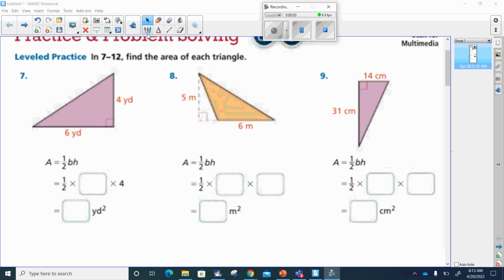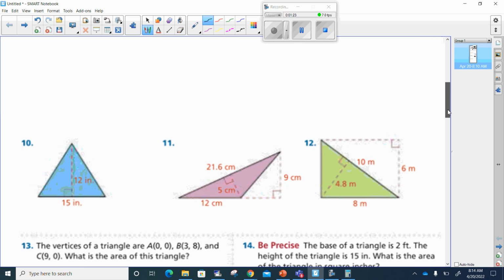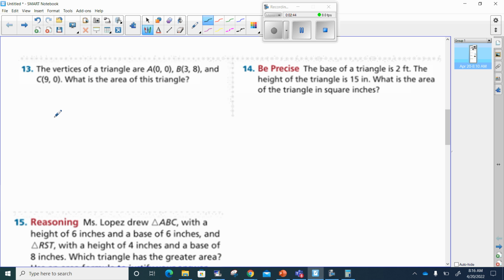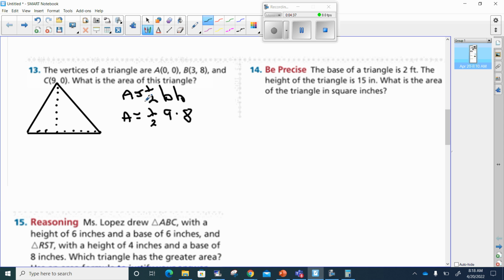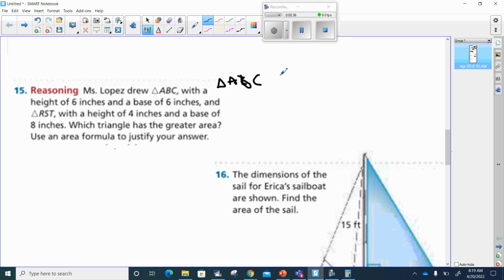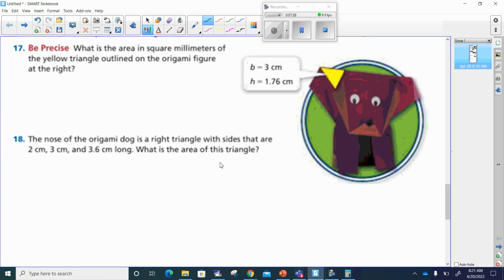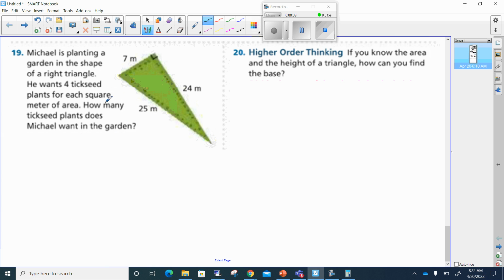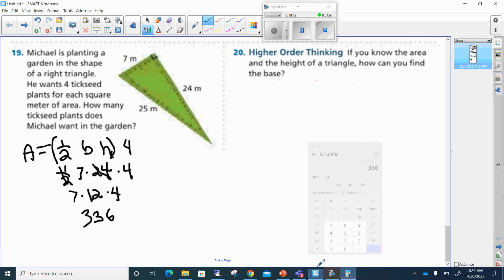hw video for lesson 7 2; solve triangle area problems